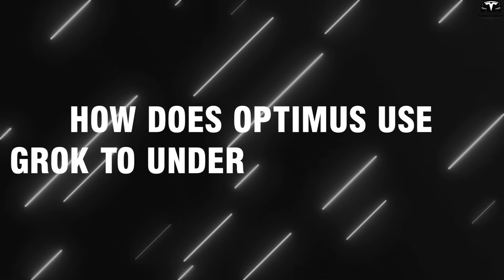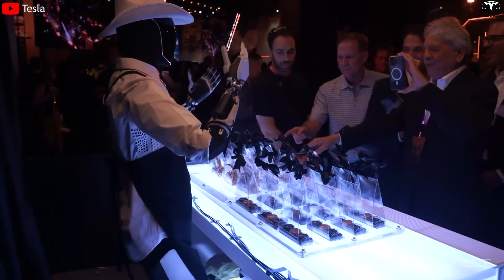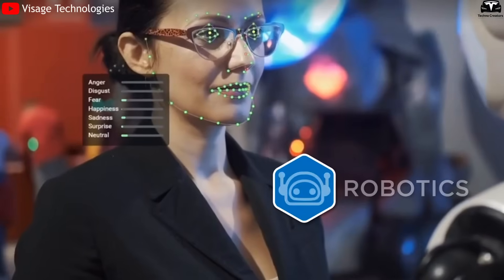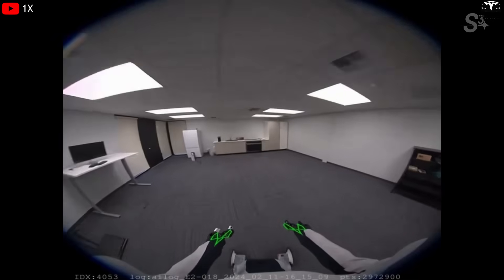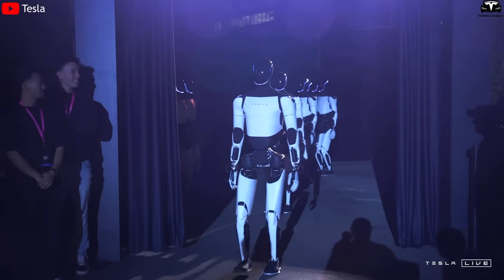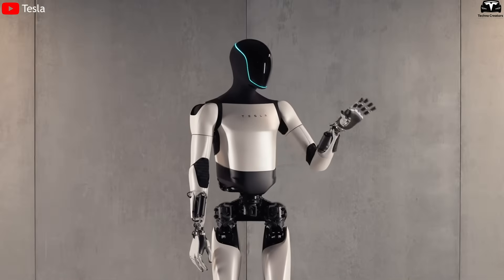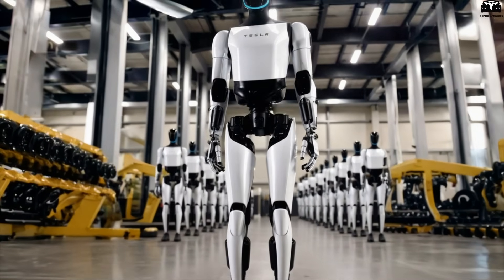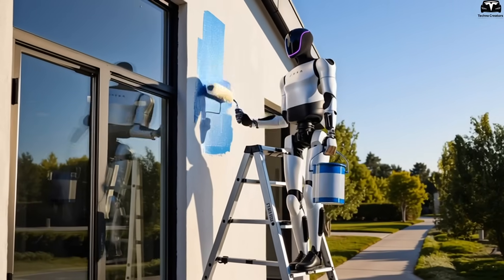Elon Musk Reveals Tesla Bot Gen 3 With Grok AI Integration, Handling Tasks 100% Accurately!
00:44 - How does Optimus use Grok to understand humans
06:11 - How does Grok enhance Optimus’s ability to learn complex tasks from video demonstrations?
12:05 - Why is collective intelligence critical for mass production of humanoid robots like Optimus?
 Elon Musk Reveals Tesla Bot Gen 3 With Grok AI Integration,  Handling Tasks 100% Accurately! Unlike traditional robots that must be programmed step by step, Optimus can learn real-world skills simply by watching videos of humans performing tasks. Thanks to its integration with Grok, xAI’s large language model,  the robot doesn’t just “see,” it truly “understands” the actions, intentions, and execution behind each movement. How does Grok enable Optimus to learn skills just through observation?

Elon Musk Reveals Tesla Bot Gen 3 With Grok AI Integration,  Handling Tasks 100% Accurately! Before we begin!
How does Optimus use Grok to understand humans?

Elon Musk Reveals Tesla Bot Gen 3 With Grok AI Integration,  Handling Tasks 100% Accurately! In the world of humanoid robots, the greatest challenge is no longer making arms move or legs walk like a human, but enabling robots to understand and communicate with people naturally. A robot may be able to mop the floor, fold clothes, or carry heavy objects, but if it cannot comprehend human commands flexibly and in full context, it remains just a repetitive machine. This is exactly why Tesla equips Optimus with the “Grok brain”, a large language model (LLM) developed by xAI,  aiming to turn the robot into more than a tool. With Grok, Optimus becomes an entity capable of understanding speech, emotions, and surrounding situations, and responding appropriately like a human being.